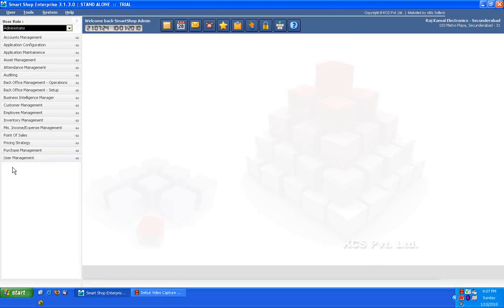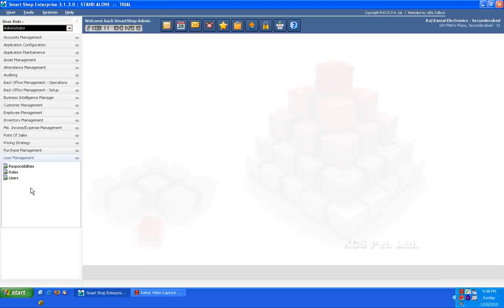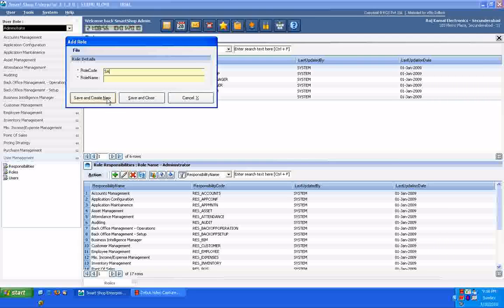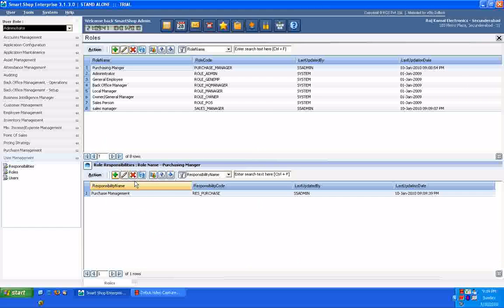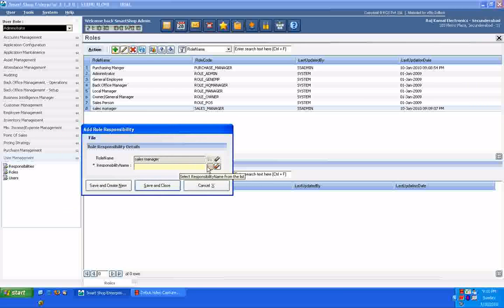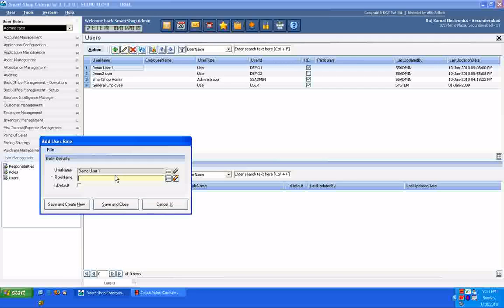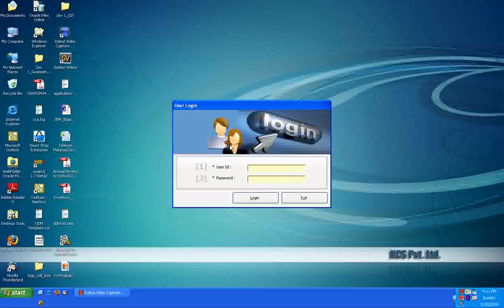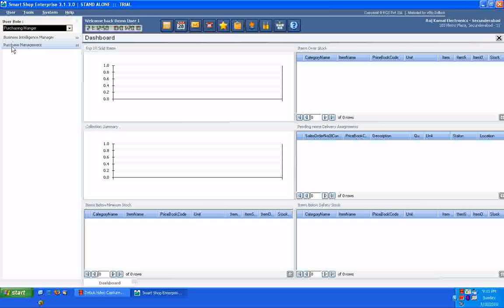KCS SmartShop User Management demo - Retail Software | POS | Restaurant Software | Billing Software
KCS SmartShop system offers retailers a complete retail management solution that can be adapted to meet unique retail requirements to improve in-stock positions, increase customer service while reducing labor costs, and decrease operation costs. SmartShop is a future generation RRP (Retail Resource Planning) based generic retail management solution system for small, mid-size to large tier retailers.

SmartShop is built on latest technologies and standards, and based on industry "Best Practices" infrastructure with an established and solid retail business logic. It is user friendly and incredibly easy to use and as simple as you want, or as sophisticated as your business need. SmartShop can cater the need of all kind of retail shops with user level customizations. It is applicable for a single outlet, outlets at multiple locations as well.

SmartShop is two-tier architecture, windows based, secure and scalable without limits.